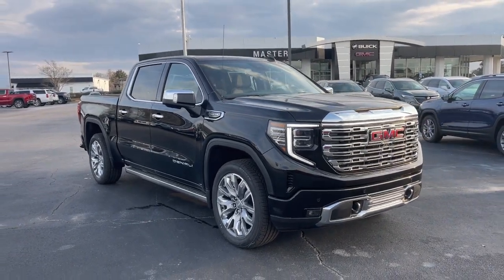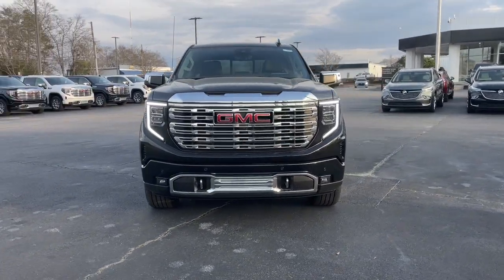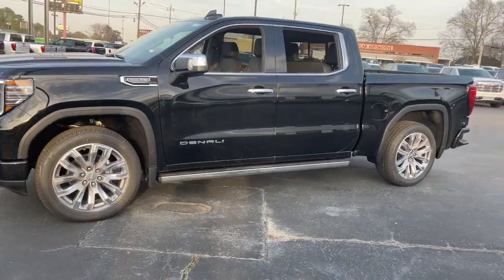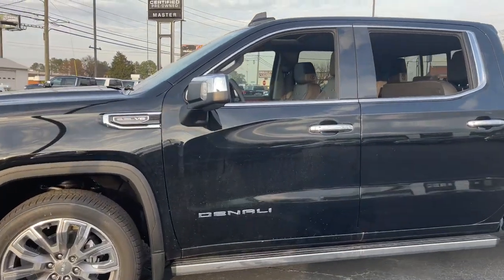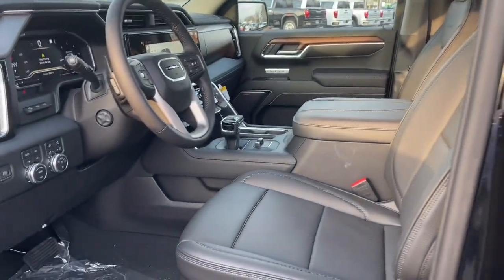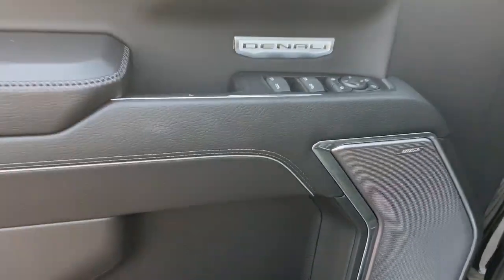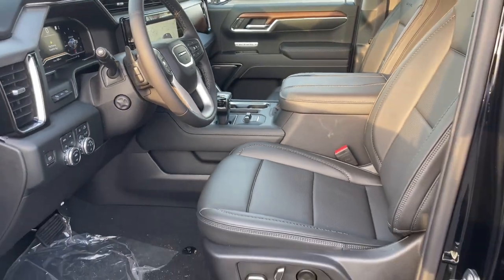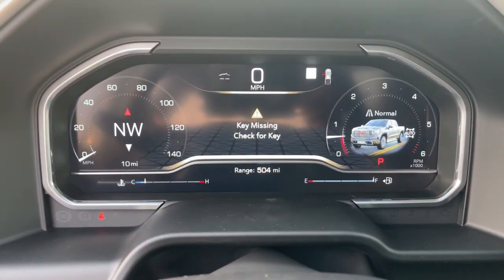2023 GMC Sierra 1500 Augusta GA, Aiken, SC, Grovetown GA, Evans GA, North Augusta SC K84193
Onyx Black New 2023 GMC Sierra 1500 Denali available at Master Automotive. Servicing Augusta, Georgia and Aiken, South Carolina as well as the Grovetown GA, Evans GA, North Augusta SC area.

Master Automotive
3710 Washington Rd

2023 GMC Sierra 1500 Denali EcoTec3 5.3L V8 Onyx Black
Navigation System,Denali Reserve Package,Preferred Equipment Group 5SA,Technology Package,Trailering Package,2 USB Ports,7 Speakers,AM/FM radio,Premium audio system: Premium GMC Infotainment System,Premium Bose 7-Speaker Sound System,Radio data system,Radio: Premium GMC Infotainment Audio System,SiriusXM w/360L,Steering Wheel Audio Controls,Air Conditioning,Automatic temperature control,Electric Rear-Window Defogger,Front dual zone A/C,Rear window defroster,120-Volt Bed Mounted Power Outlet,120-Volt Instrument Panel Power Outlet,Driver Memory,Memory seat,Power driver seat,Power Front Passenger Windows w/Express Up/Down,Power Front Windows w/Driver Express Up/Down,Power Rear Windows w/Express Down,Power steering,Power windows,Push Button Start,Remote keyless entry,Remote Vehicle Starter System,Steering wheel mounted audio controls,Universal Home Remote,Adaptive suspension,Auto-Locking Rear Differential,Power Rake & Telescoping Steering Column,Speed-sensing steering,Traction control,4-Wheel Disc Brakes,ABS brakes,Dual front impact airbags,Dual front side impact airbags,Electrical Steering Column Lock,Emergency communication system: OnStar and GMC connected services capable,Front anti-roll bar,Front wheel independent suspension,Keyless Open & Start,Low tire pressure warning,Not Equipped w/Steering Column Lock,Occupant sensing airbag,Overhead airbag,Power Door Locks,Power Sunroof,Brake assist,Electronic Stability Control,Hill Descent Control,Auto High-beam Headlights,Delay-off headlights,Front fog lights,Fully automatic headlights,Perimeter Lighting,Panic alarm,Security system,Theft Deterrent System (Unauthorized Entry),Adaptive Cruise Control,Speed control,170 Amp Alternator,Auxiliary External Transmission Oil Cooler,Heavy-Duty Air Filter,Auto-dimming door mirrors,Bumpers: body-color,Chrome Header w/Signature Denali Chrome Grille,Chrome Wheel To Wheel Assist Steps,Denali Premium Suspension w/Adaptive Ride Control,GMC MultiPro Power Steps,Heated door mirrors,IntelliBeam Automatic High Beam On/Off,LED Cargo Area Lighting,Power door mirrors,Rear step bumper,Rear Wheelhouse Liners,Spray-On Pickup Bed Liner w/Denali Logo,2 Charge/Data USB Ports Inside Center Console,2 Type-C Charge-Only Rear USB Ports,Apple CarPlay/Android Auto,Auto-dimming Rear-View mirror,Automatic Emergency Braking,Bed View Camera,Buckle to Drive,Color-Keyed Carpeting Floor Covering,Compass,Driver door bin,Driver vanity mirror,Floor-Mounted Center Console,Following Distance Indicator,Forward Collision Alert,Front Pedestrian Braking,Front reading lights,Garage door transmitter,Genuine wood console insert,Genuine wood dashboard insert,Genuine wood door panel insert,GMC Connected Access Capable,HD Surround Vision,Heated steering wheel,Illuminated entry,Lane Keep Assist w/Lane Departure Warning,Multicolor 15 Diagonal Head-Up Display,OnStar & GMC Connected Services Capable,Outside temperature display,Overhead console,Passenger vanity mirror,Rear Camera Mirror,Rear Cross Traffic Braking,Rear Pedestrian Detection,Rear reading lights,Rear seat center armrest,Safety Alert Seat,Tachometer,Telescoping steering wheel,Tilt steering wheel,Trailer Camera Provisions,Trailer Side Blind Zone Alert,Trip computer,Ultrasonic Front & Rear Park Assist,Voltmeter,Wi-Fi Hotspot Capable,Wireless Charging,Wireless Phone Projection,10-Way Power Driver Seat Adjuster w/Lumbar,10-Way Power Passenger Seat Adjuster w/Lumbar,Forge Perforated Leather Seat Trim,Front Bucket Seats,Front Center Armrest,Heated 2nd Row Outboard Seats,Heated Driver & Front Outboard Passenger Seating,Heated front seats,Heated rear seats,Power passenger seat,Split folding rear seat,Ventilated Driver & Front Passenger Seats,Ventilated front seats,Passenger door bin,Chrome Recovery Hooks,Hitch Guidance,Hitch Guidance w/Hitch View,Integrated Trailer Brake Controller,In-Vehicle Trailering App,Alloy wheels,Wheel Locks (Set of 4) (LPO),Wheels: 20 x 9 Multi-Dimensional Polished Alum,Wheels: 22 x 9 Painted Aluminum,Deep-Tinted Glass,Front Rainsensing Wipers,Power Sliding Rear Window w/Rear Defogger,Rain sensing wipers,Variably intermittent wipers,3.23 Rear Axle Ratio